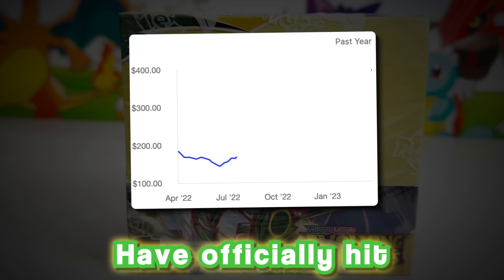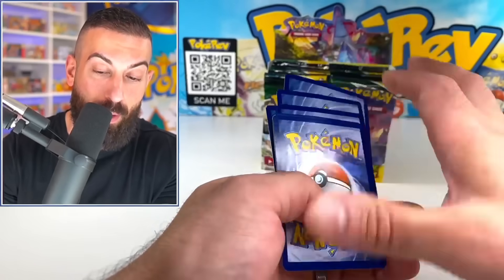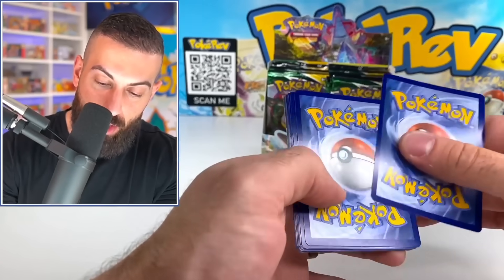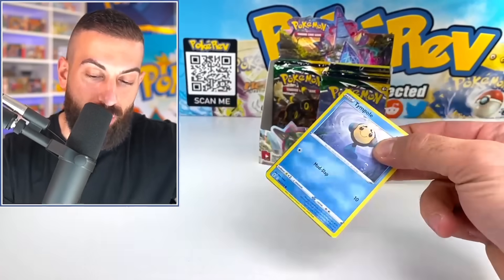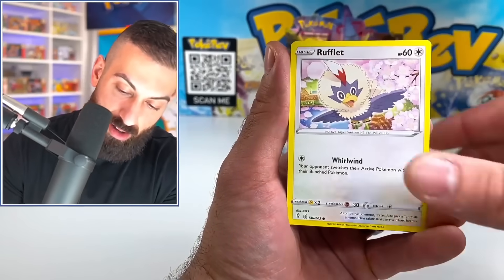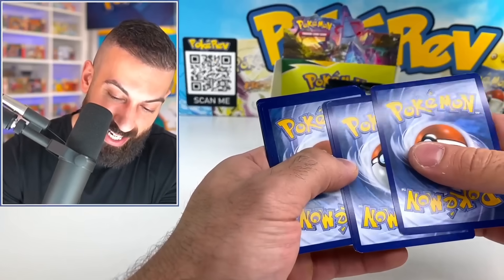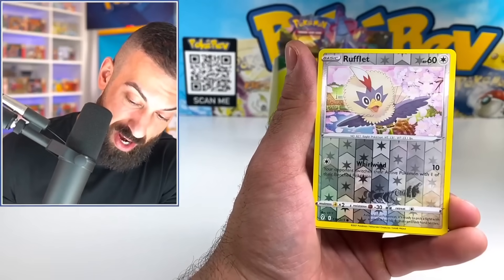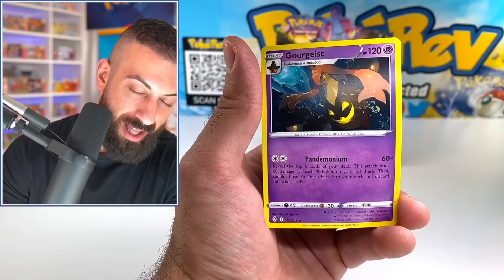I Opened $400 Evolving Skies In 2023...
In this Pokemon cards opening I decided to open Evolving Skies in the year 2023 as it's already worth $400 a box...but is it worth opening?
🛒 Shop
The PokéCave: